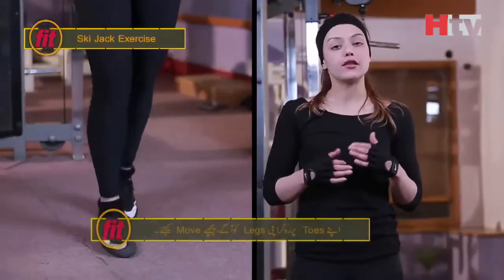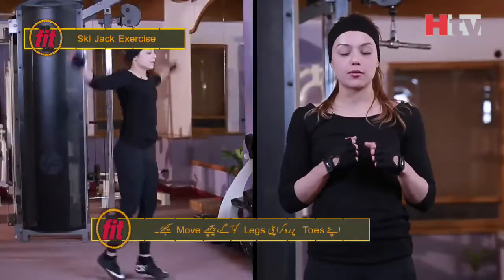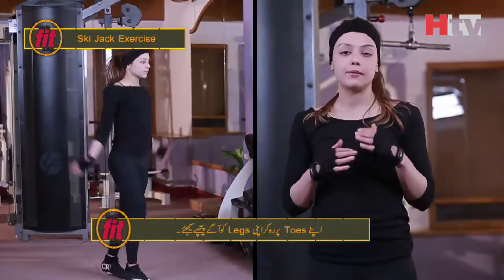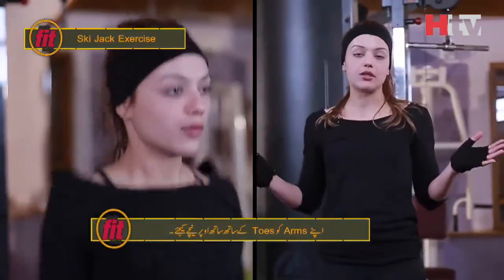Mein Fit Hoon | Ski Jack Exercise | Nusrat | HTV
Torsam Tajik and Nusrat define how you can attain maximum physical fitness in the least amount of time by following these effective exercises.